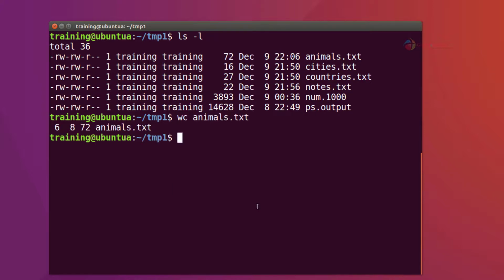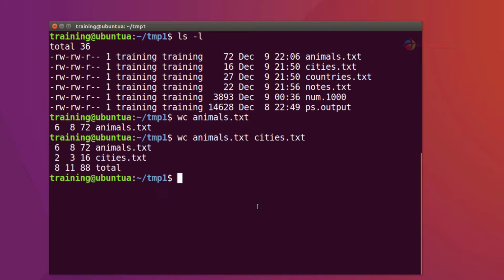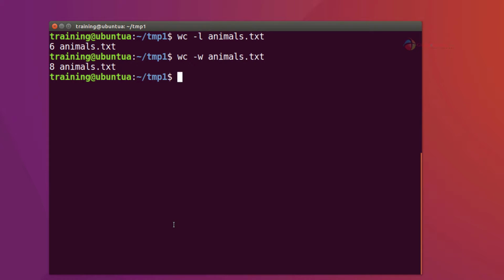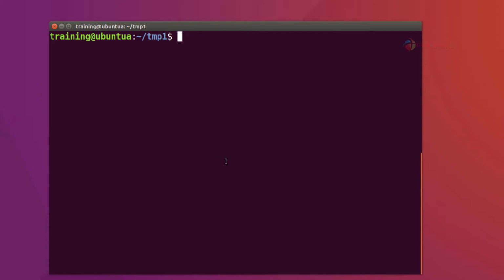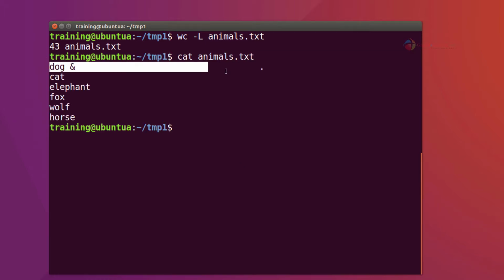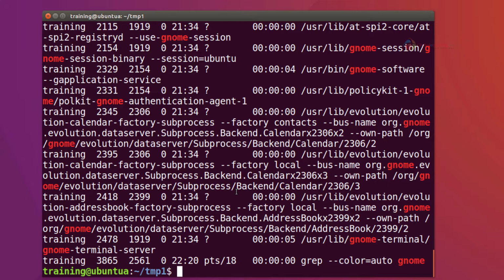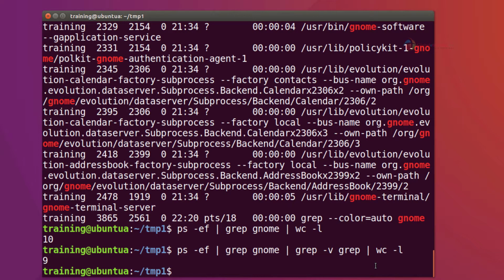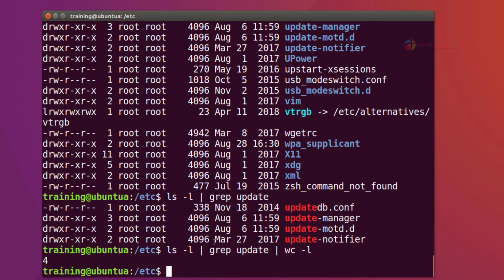Using "wc" command